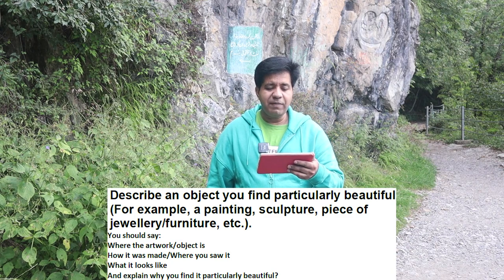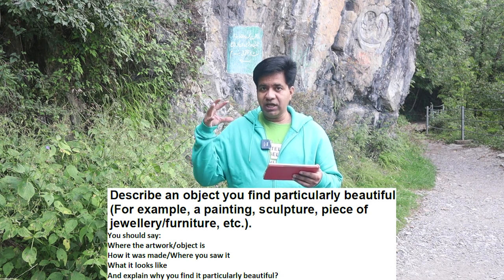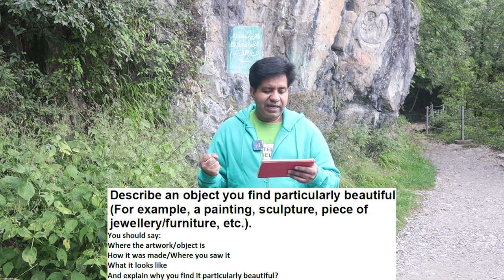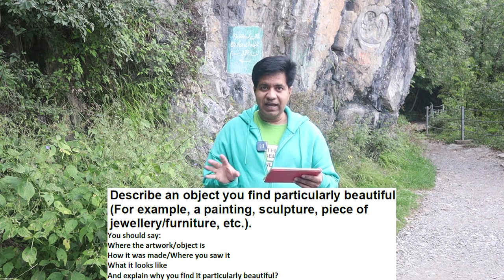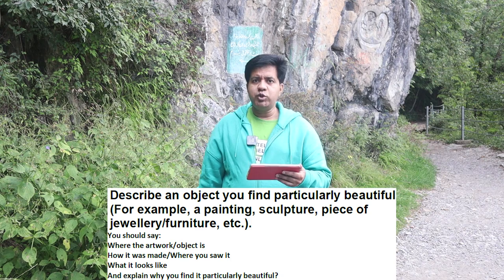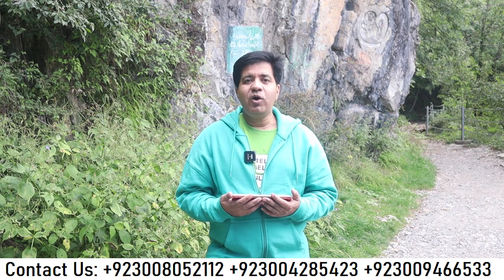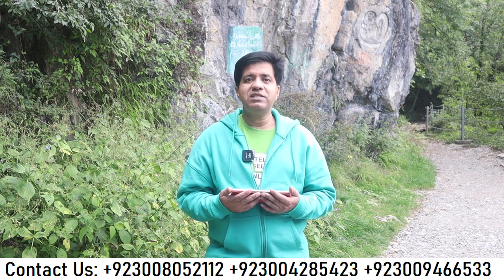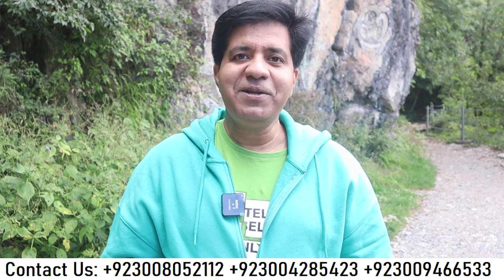IELTS SPEAKING CUE CARDS BY ASAD YAQUB